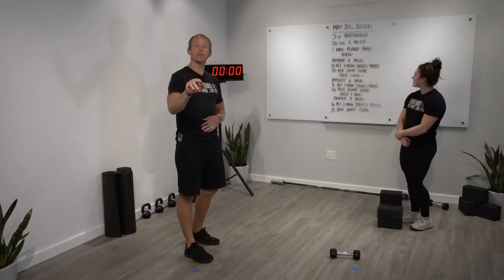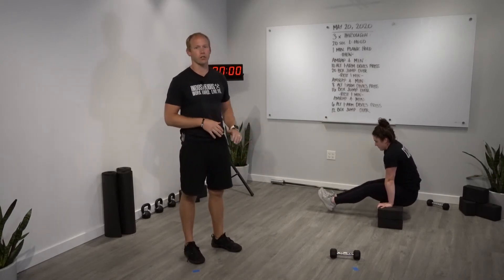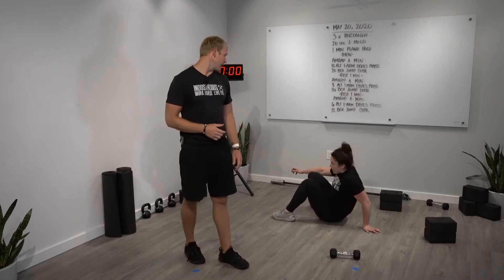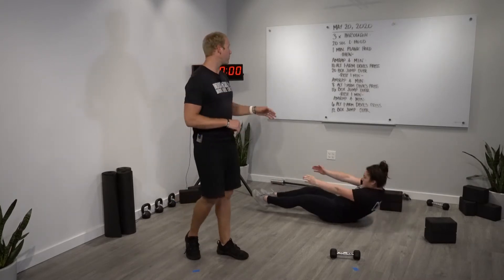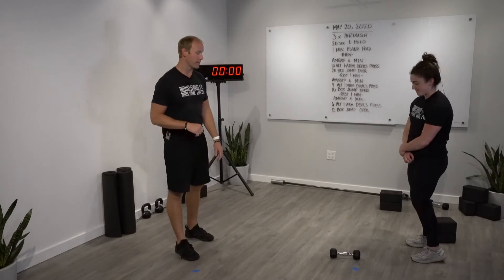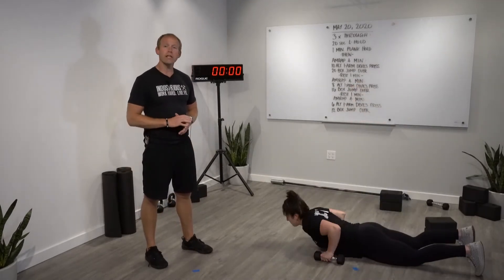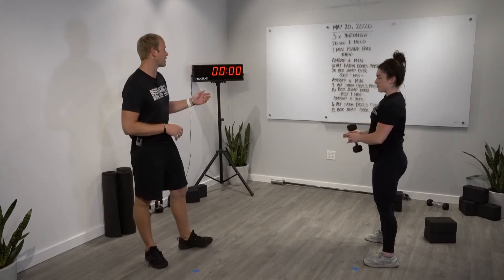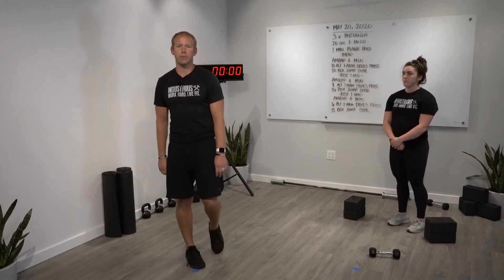5/20 Home Workout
BARBELL STRENGTH
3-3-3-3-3 Front squat or Overhead squat

BODYWEIGHT STRENGTH
3 times through:
20-second L-hold
1-minute plank hold

CONDITIONING
AMRAP 4 minutes:
10 Alt 1-arm Devils press
20 Box jump over
AMRAP 4 minutes:
8 Alt 1-arm Devils press
16 Box jump over
AMRAP 4 minutes:
6 Alt 1-arm devils press
12 Box jump over